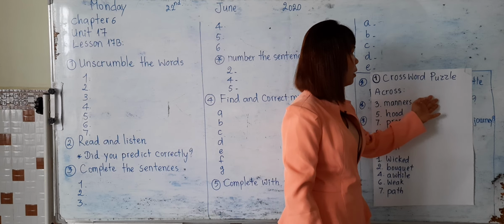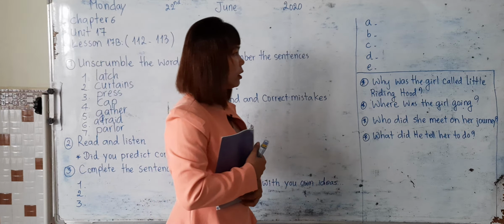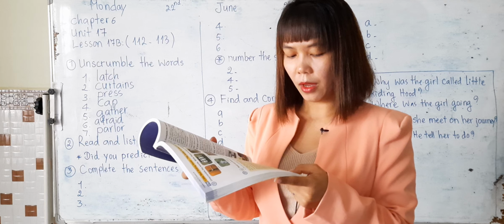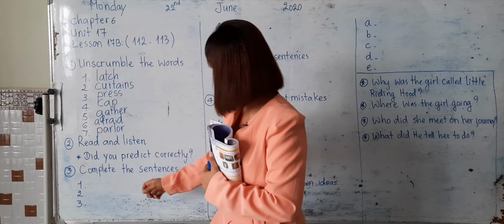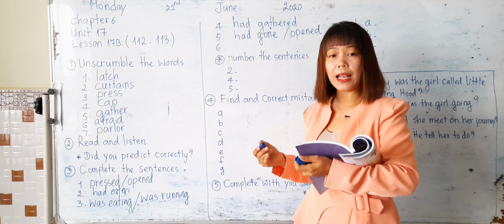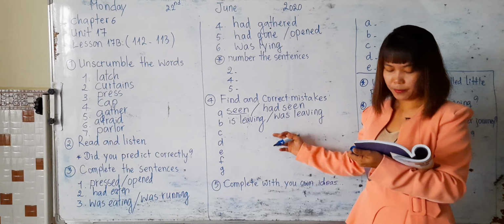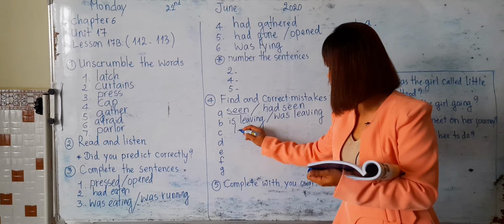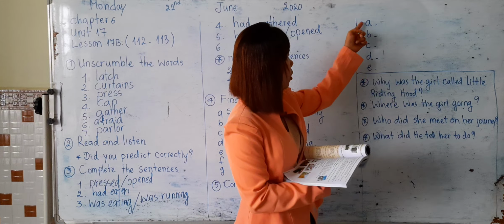English Grade 9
Chaper 6, Unit 17( part 2)